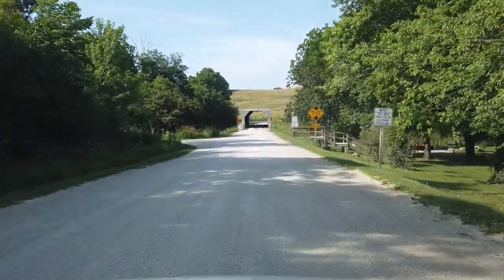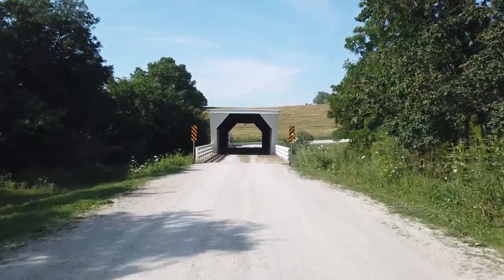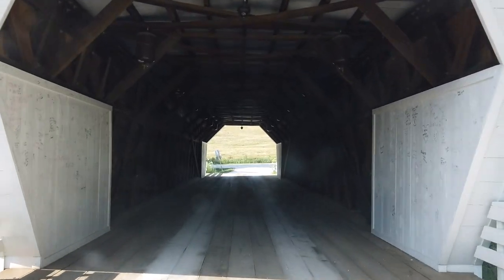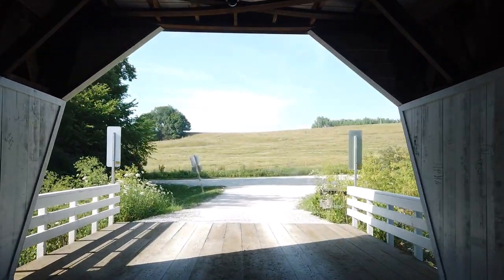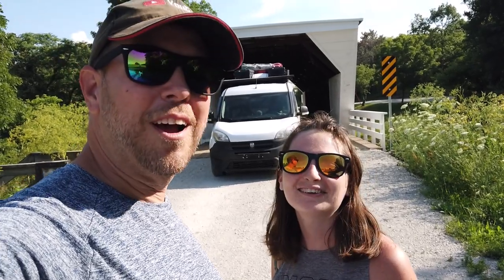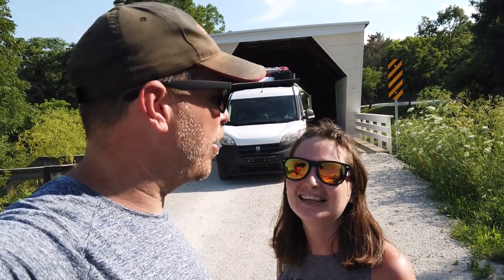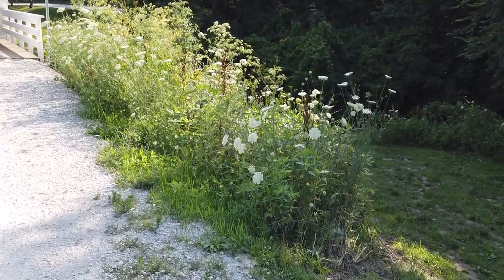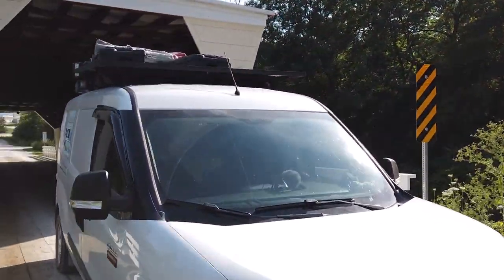CEDAR COVERED BRIDGE | #4 BRIDGES OF MADISON COUNTY | REPLICA YOU CAN DRIVE THRU | CRAZY VANLIFE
CEDAR COVERED BRIDGE | #4  BRIDGES OF MADISON COUNTY | REPLICA YOU CAN DRIVE THRU | CRAZY TRAVEL VANLIFE VLOG